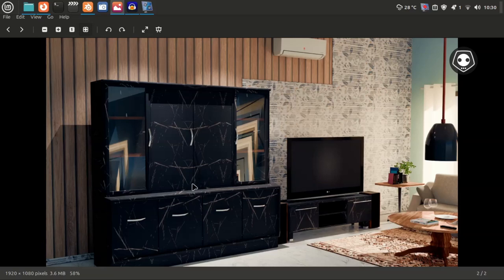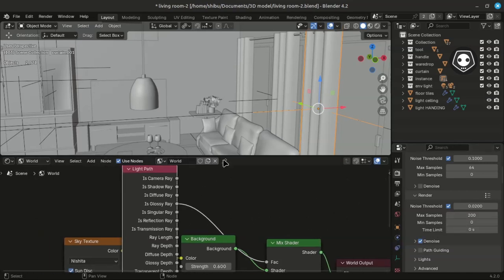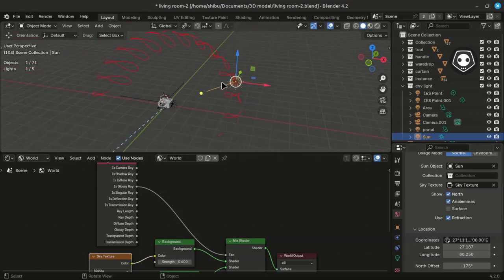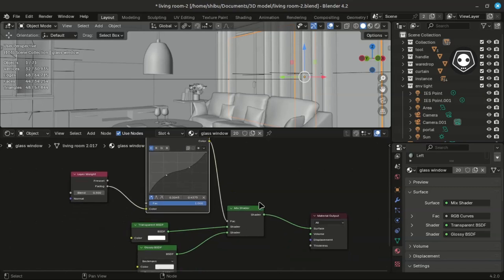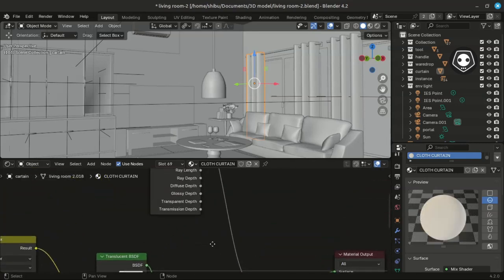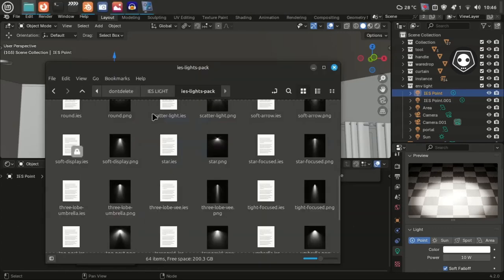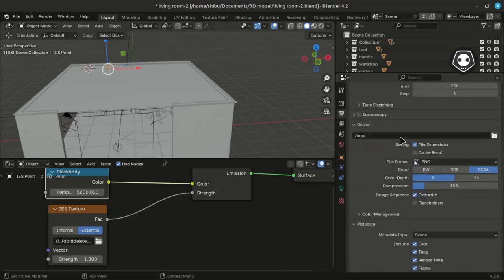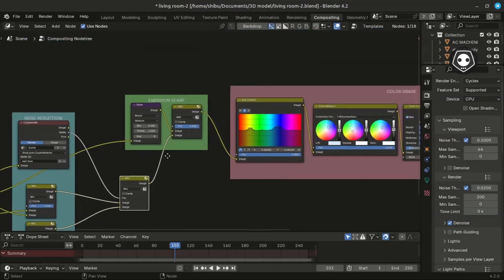Easy Interior Lighting In Blender no hdri map low sample noise Reduction 2 mins Render time#YouTube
ArchViz master class, Easy Interior Lighting In Blender no hdri map low sample noise Reduction 2 mins Render time
Noise reduction tips, low sample 200, no hdri map use for speed up rendering time. Use Blender 4.2 or later.
YouTube Review & Tutorial & Education youtube youtubevideo YouTube tutorial
Hire me for 3D Generalist. video editor, vector designer.